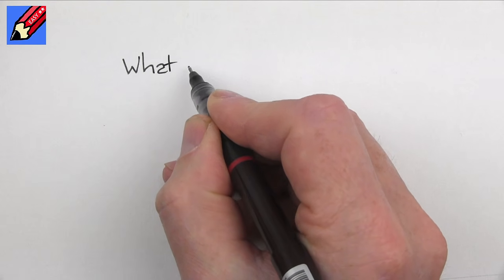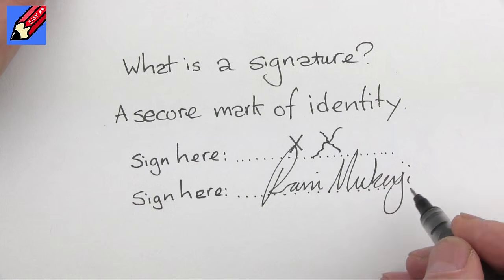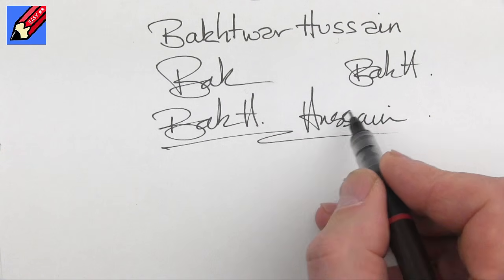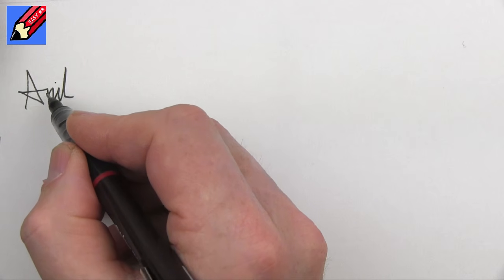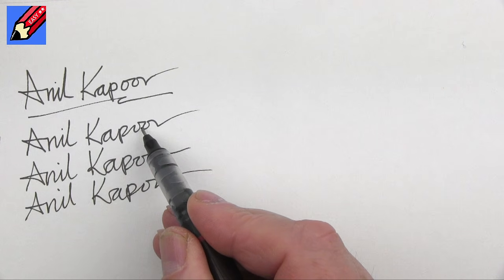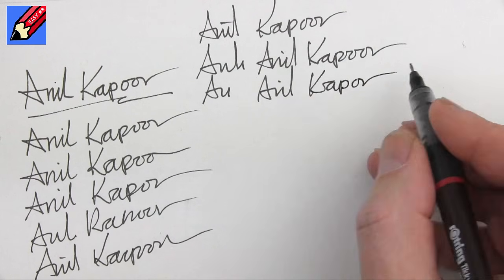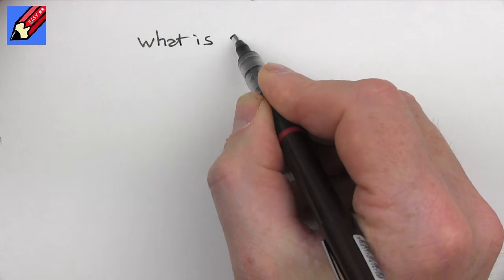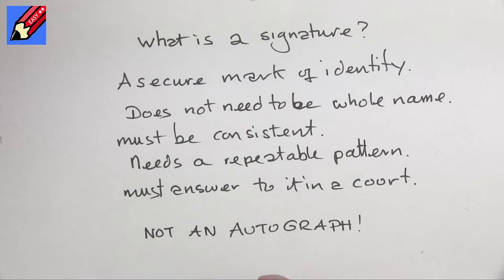How to Design your Own Amazing Signature Real Easy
Learn how to Design your Own Amazing Signature real easy